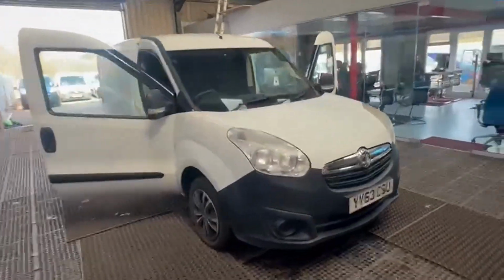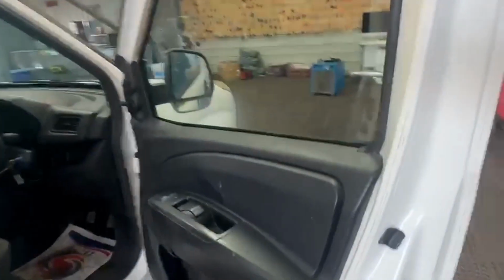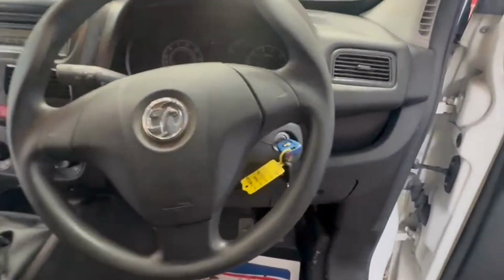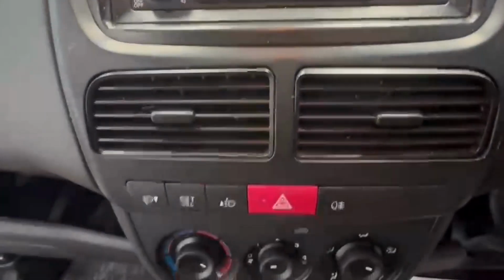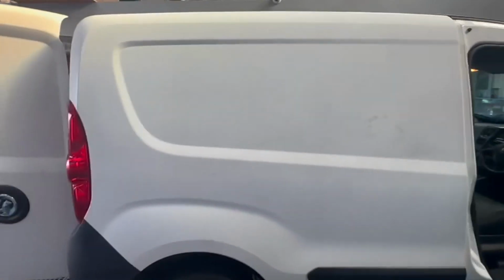YY63CSU-2013 Vauxhall Combo Doblo 2000 L1h1 Cdti Genuine Low Mileage 12 Months Mot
£2695.0

Model: 63 Plate Vauxhall Combo Doblo 2000 L1h1 Cdti Genuine Low Mileage 12 Months Mot
Body: White - Panel Van
Mileage: 99621
MOT: 17th February 2026
Engine: 1248cc 1.3D
Transmission: 5 Speed Manual - FWD
Mechanical Summary: 🟢 Starts great. Runs great. The gearbox and drive train are in good condition and it pulls well in all gears. No lights on the dash!
Condition Summary: Bodywork is very clean and presentable.  Interior is very clean and has plenty life left in it.  Rear load area is very clean and tidy with loads of life left in it.Genuine honest work van which has been well looked after.
Features: 3 Former Keepers, Electric Windows, 2 Keys
EU Status: Euro 5
HPI: Clear

Vanstation
Valley Road, Solihull
B946Ab
Weekdays: 8AM - 8PM
Saturday: 8AM - 5PM
Sunday: 9AM - 4PM